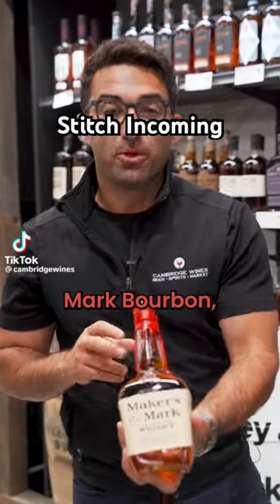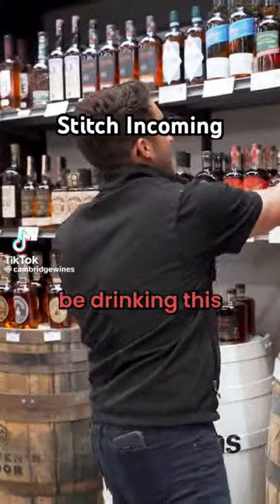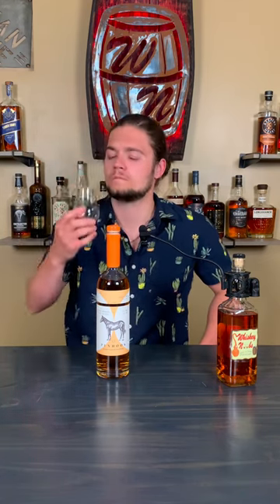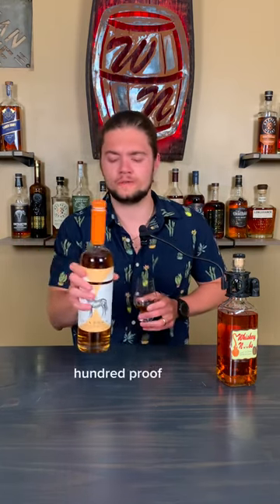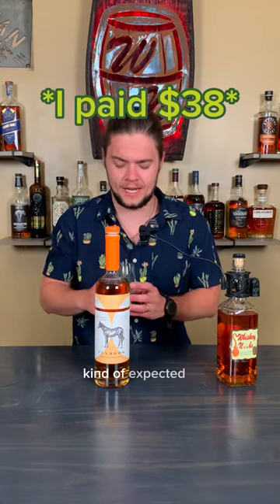Trying ​⁠@cambridgewines recommendation and doing my best ​⁠@Keith Lee